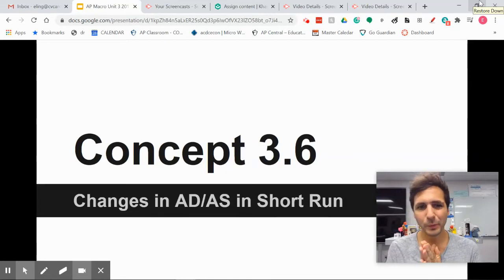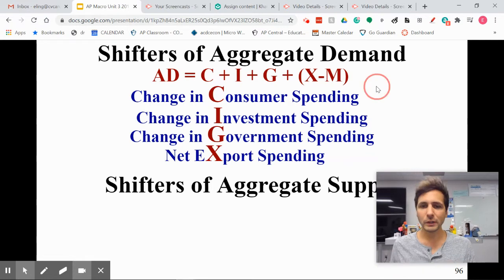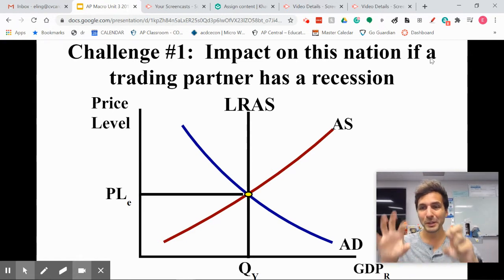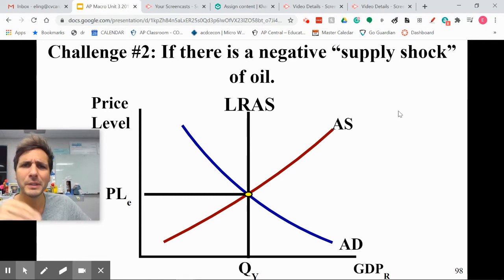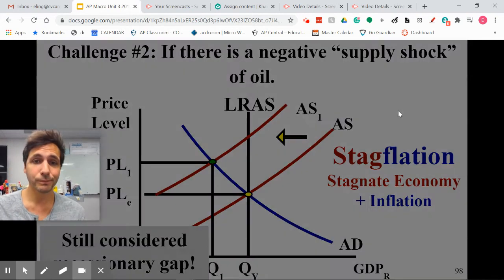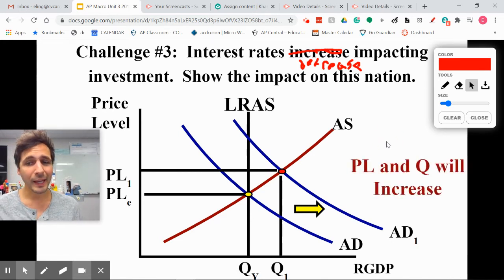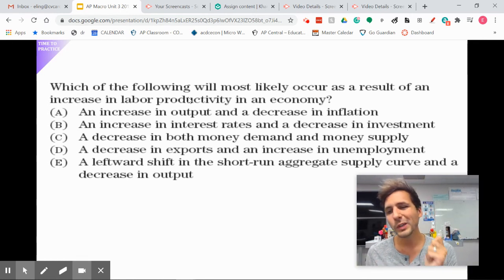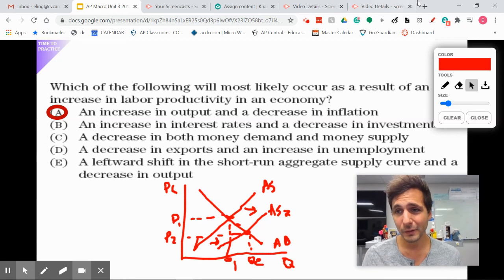Video Lecture Macro 3.6